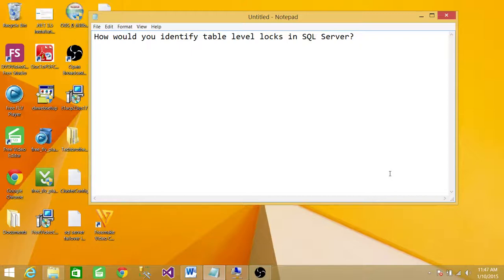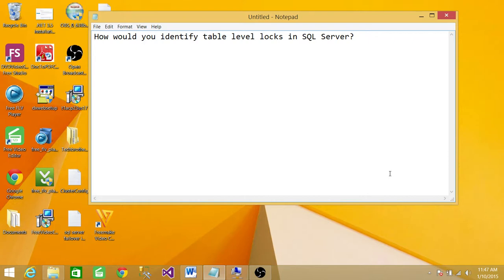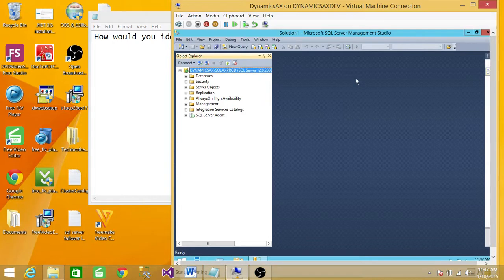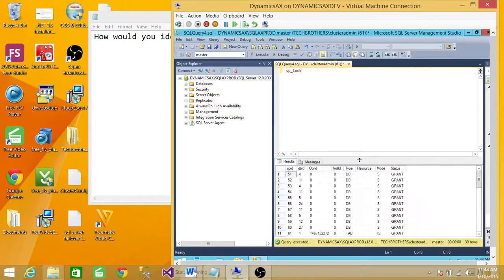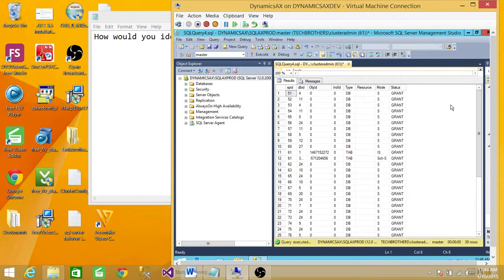SQL Server DBA Interview Questions | How would you identify table level locks in SQL Server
SQL Server DBA interview Question with Answer "How would you identify table level locks in SQL Server?"